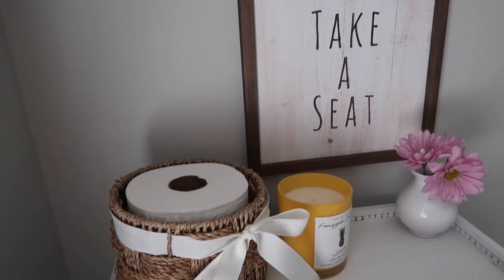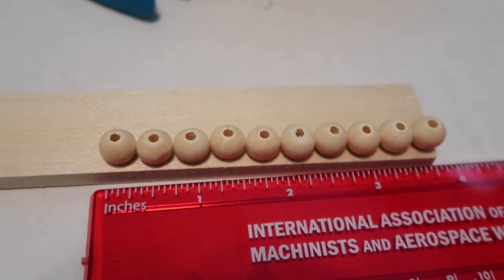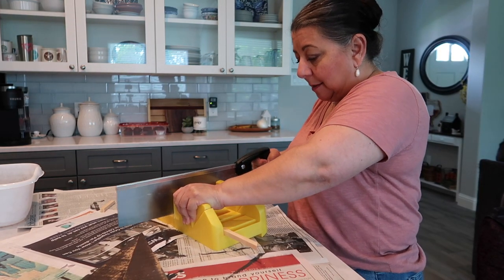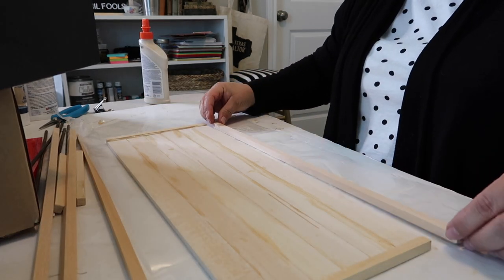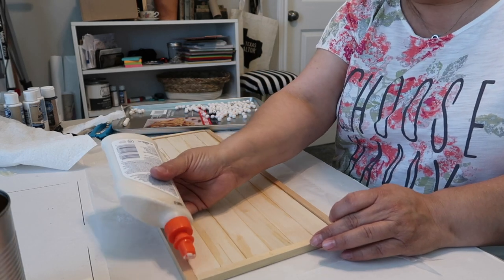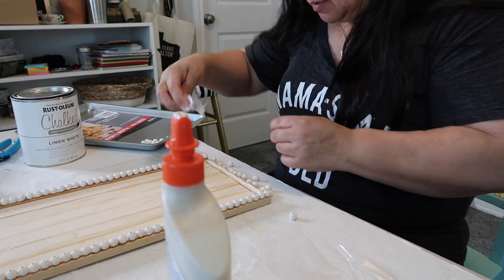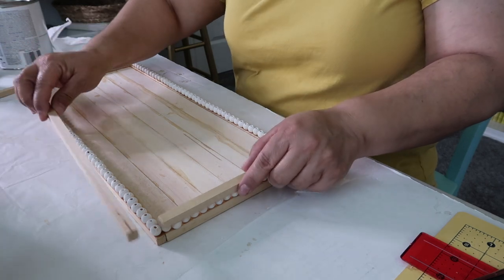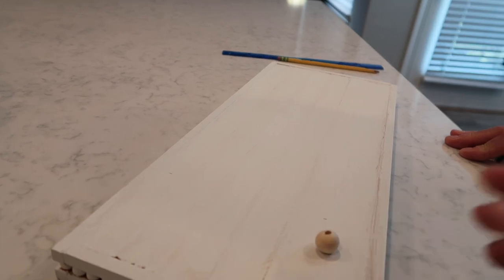DIY Farmhouse Beaded Decor Tray | Our Gray House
🥰 HOLA EVERYBODY!  In today's video, I show you how I made a DIY decor tray out of paint sticks and beads!